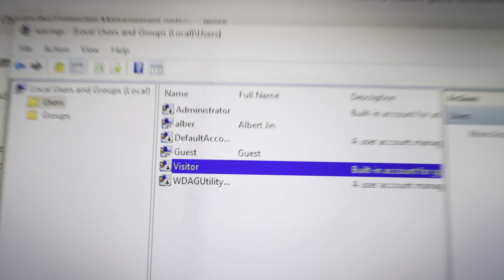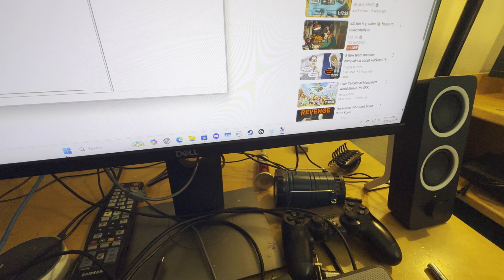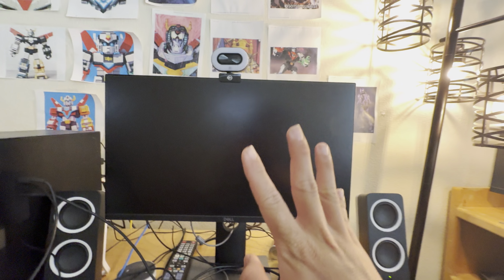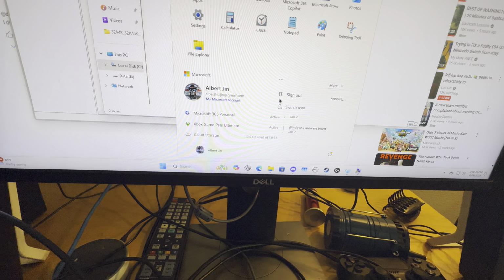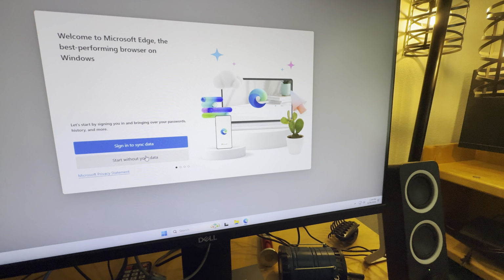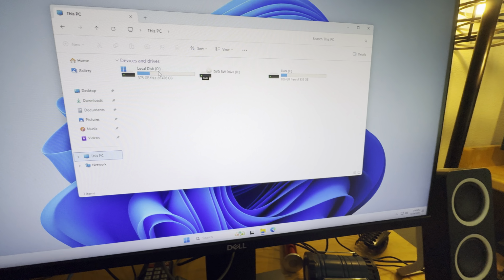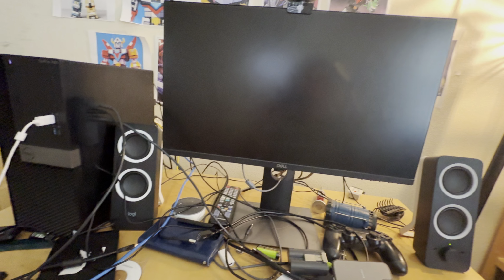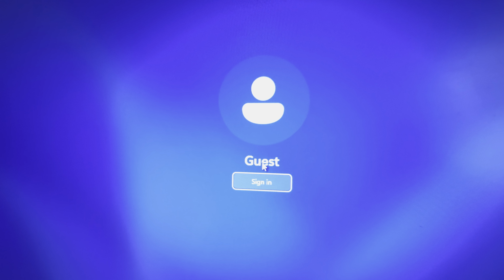How to create a guest account on windows(built in one is depreciated)